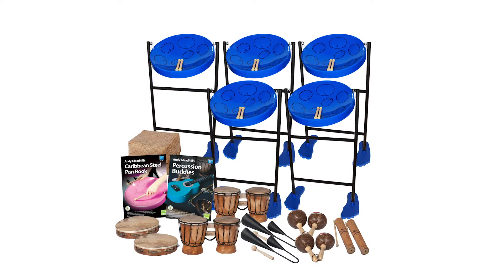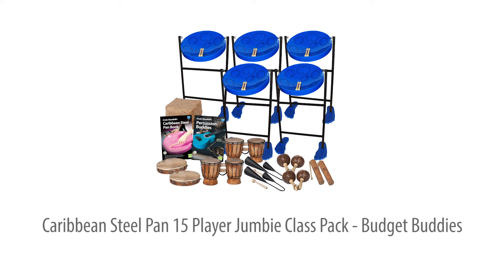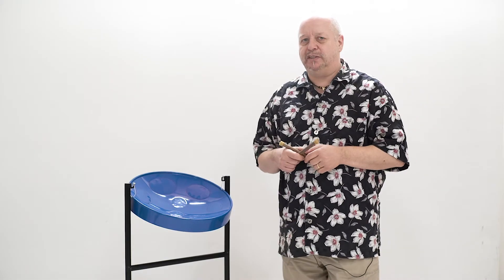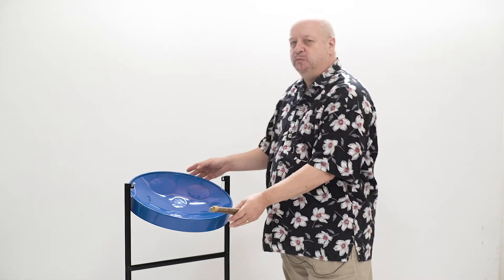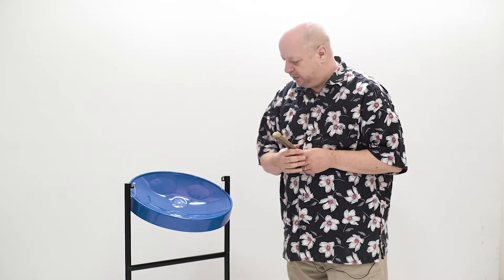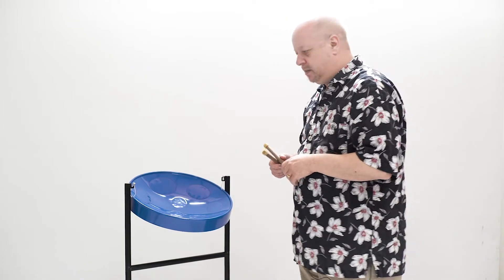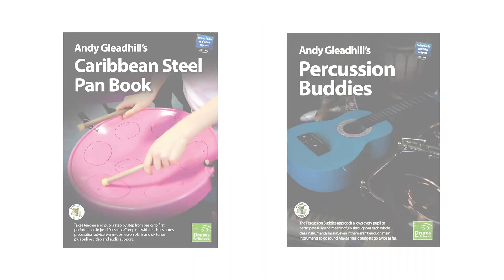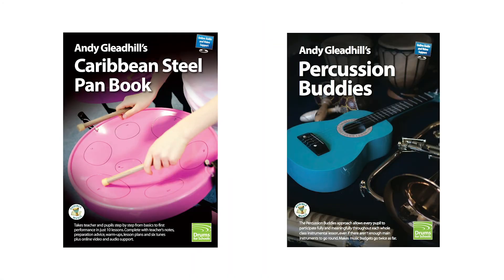Caribbean Steel Pan - 15 Player Jumbie Class Pack - Budget Buddies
This 15 player pack contains 5 Jumbie Jam steel pans, 10 pieces of hand percussion plus Andy Gleadhill's Caribbean Steel Pan Book and his new Percussion Buddies book. Using the same approach that has so successfully helped hundreds of generalist teachers to introduce World Music ensemble playing in classrooms all over the UK, Andy shows you the basic techniques, warm-up exercises and covers all the elements of music whilst helping you and the class progress rapidly through 10 weekly lessons, to the point that the class can perform a range of Steel Pan pieces.

The steel pan is very accessible and has both percussive and melodic musical capabilities, creating a well-rounded musical experience. The Jumbie Jam is a high quality, entry level steel pan. It's smaller than a full size Steel Drum and has 8 notes, which are labelled and tuned to the scale of G. A blend of simple design, durability and ease of teaching/learning makes the Jumbie Jam a fantastic instrument for music education... and the pupils love it!